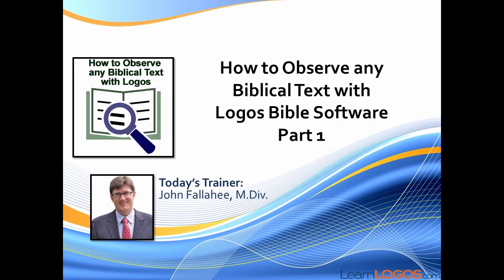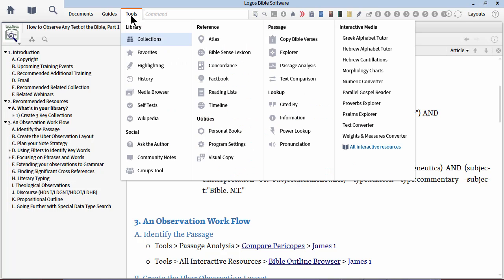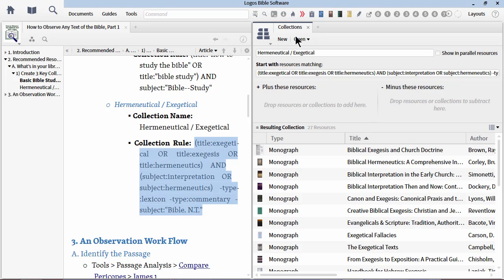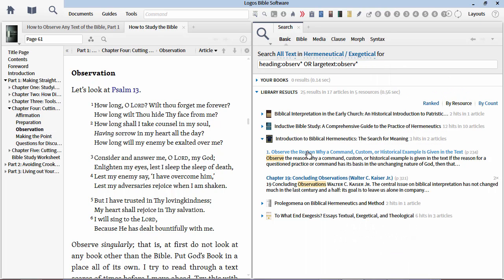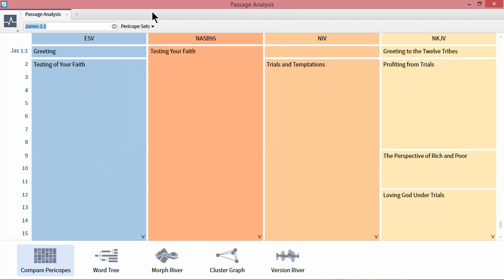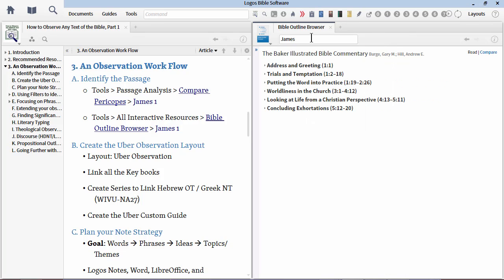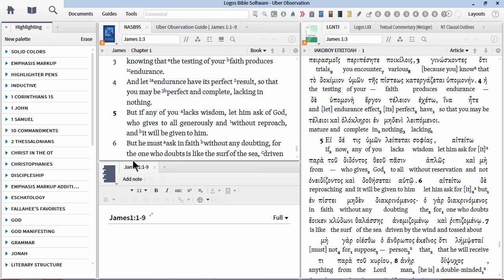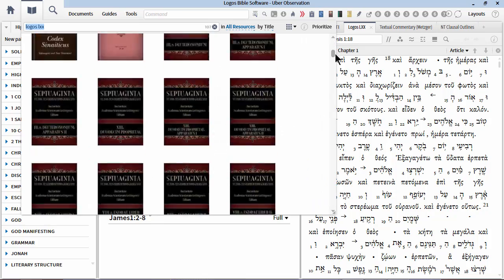How to Observe any Biblical Text with Logos (Preview)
Training Time:  89 Minutes (1 Hour, 29 Minutes)